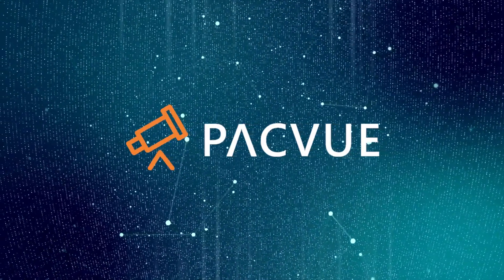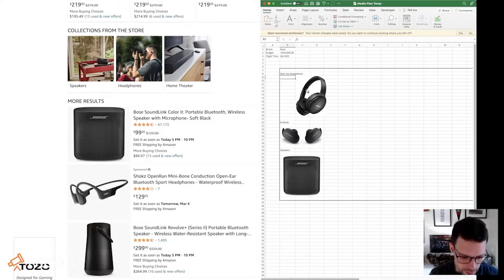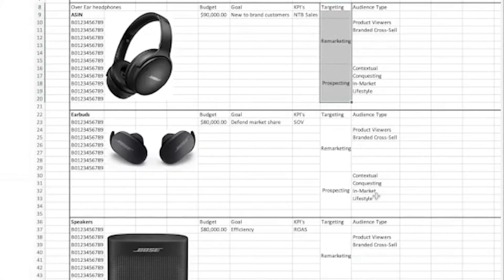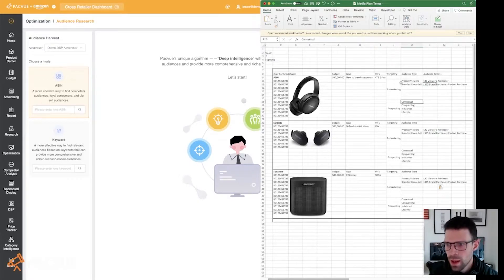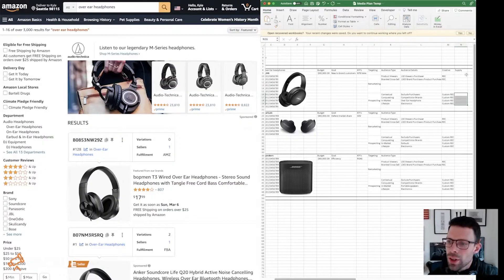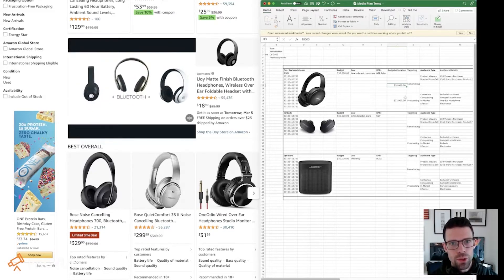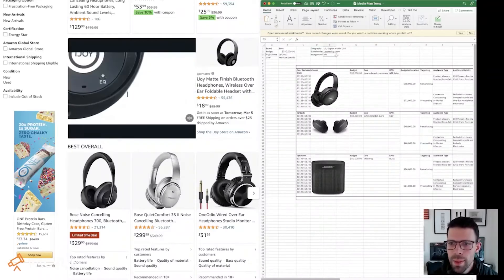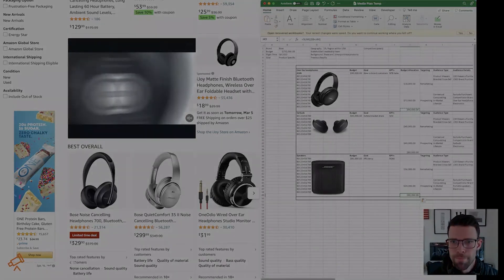Step-By-Step Guide Building Amazon DSP Media Plan - Pre-Launch Strategy for Full-Funnel Approach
What are you trying to accomplish with Amazon DSP?

Before jumping in and launching advertising campaigns you should always evaluate what the end goal is.

A simple way to get started is to begin from the bottom up.

1. What products should we advertise?
2. What is our budget?
3. What is our goal for the products we have chosen & the budget we have allocated?
4. When will our campaigns begin & end?

Traditionally, this setup is called a Media Plan.

0:00 – Media Planning

0:28 – Media Plan Benefits

1:00 – Creating a Media Plan: Budgets, ASINs, Goals, KPIs

2:45 – Audience Targeting for Media Plans

5:00 – Media Plan Creatives

6:15 – Media Plan Supply

6:50 – Budget Allocation

9:50 – Call to Actions

Get in touch to hear more of our recommendations on how to lower costs, stay ahead of the competition, and increase sales across Amazon, Walmart, Instacart, Target, Best Buy, and other eCommerce platforms